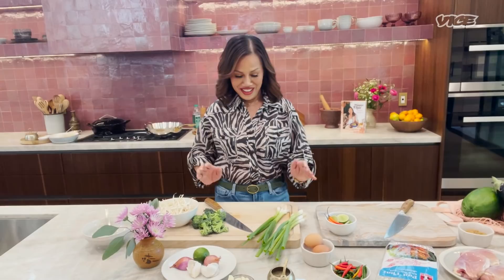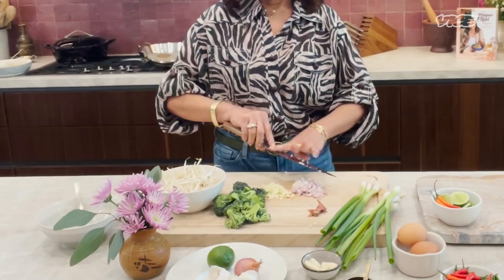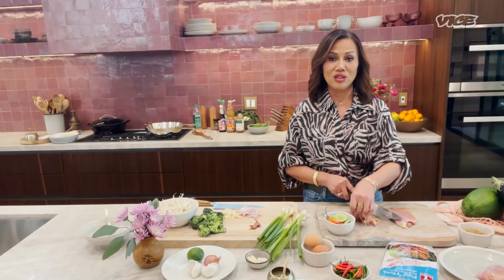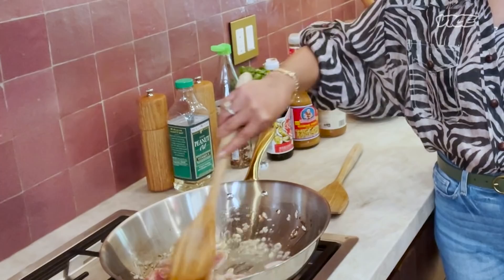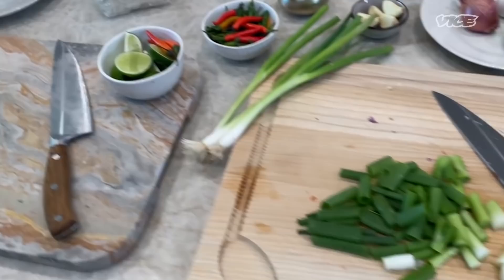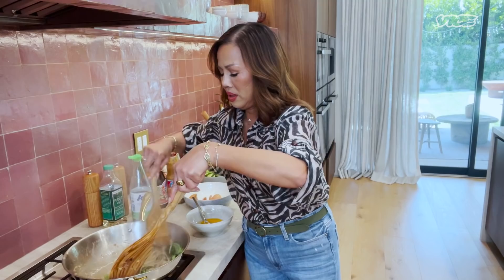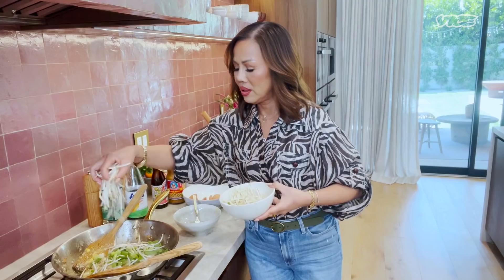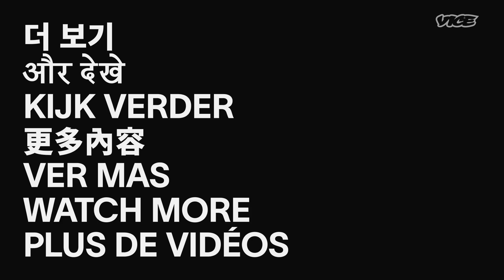How to Make Pad Korat with Pepper Teigen | Quarantine Cooking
Pepper Teigen, mom of Chrissy, makes her hometown version of pad Korat from her new cookbook, The Pepper Thai Cookbook: Family Recipes from Everyone’s Favorite Thai Mom. Like a saucier and spicier iteration of pad Thai, pad Korat can be made with chicken, beef, tofu, eggs, or vegetables. In this video, Pepper makes hers with boneless, skinless chicken thighs, bean sprouts, and scallions.